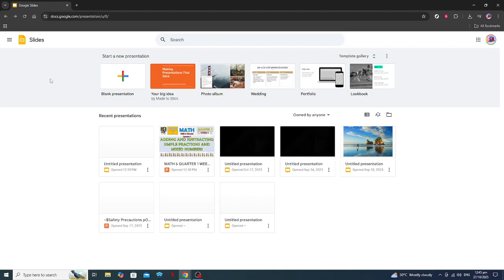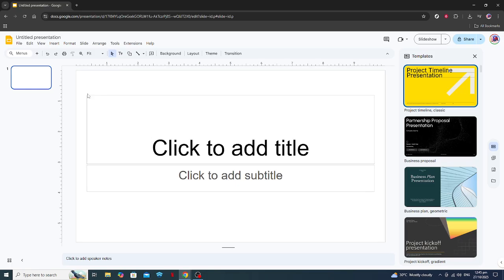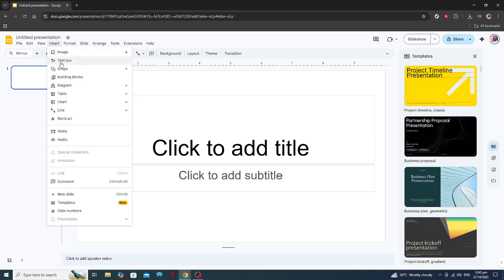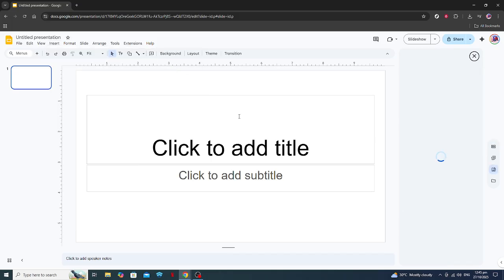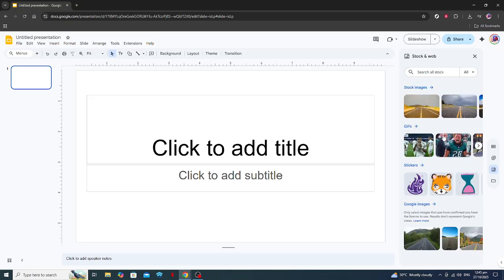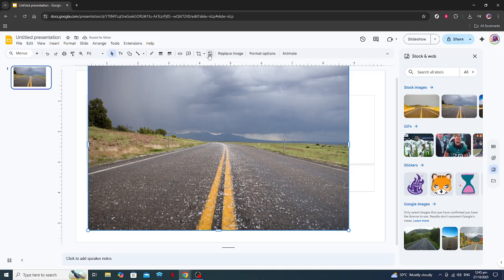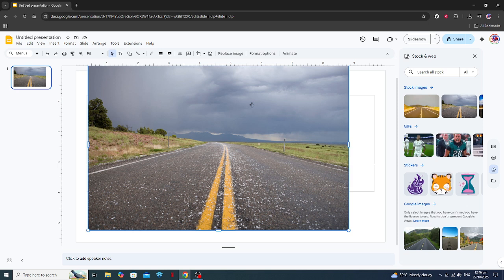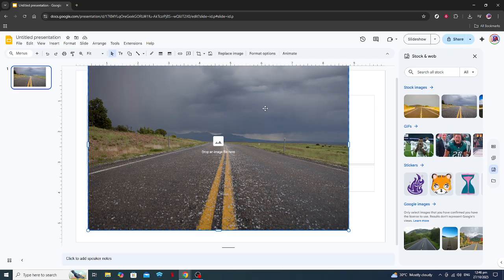How To Add An Image Placeholder In Google Slides [2025 Guide]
In today's video we cover: Google Slides tutorial, add image placeholder, Google Slides tips, image placeholder guide, presentation design, slides tips, Google Slides images, placeholder image, how to Google Slides, digital presentation, Google Slides features, slides editing, create image placeholder, presentation tools, Google Slides help, design tips, slide design tips, image in slides

-Google Drive
-Google Meets
-Google Sheets
-Google Chrome
-Google Forms
-Google Gmail